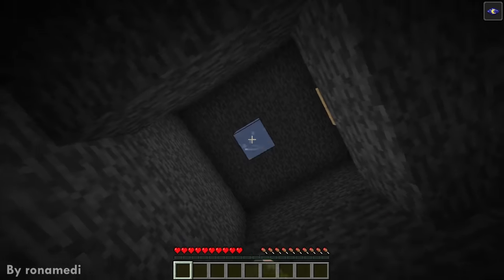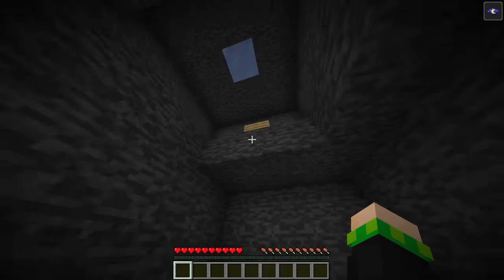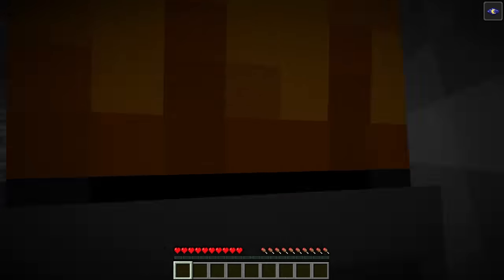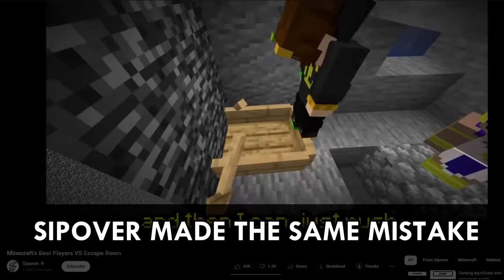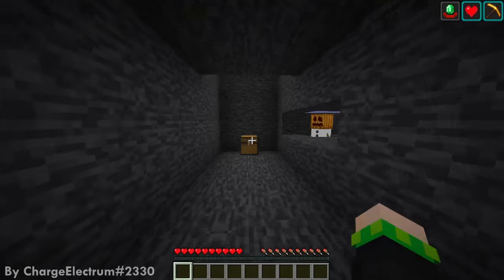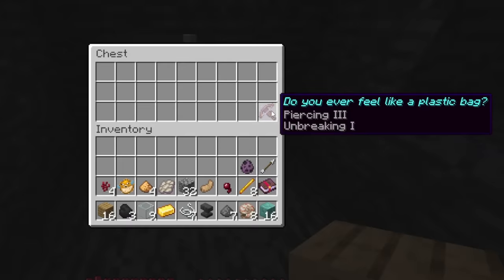Debunking Your MISERABLE Minecraft Escape Rooms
Escape Rooms Played (KenDB References): 304, 228, 163, 326, 257, 337, 234, 279, 289, 301, 336, 339, 340

Thumbnail by Branbert